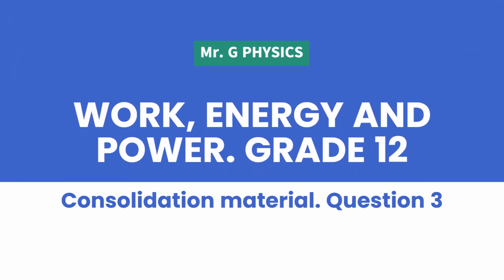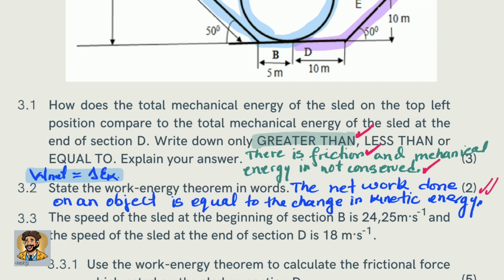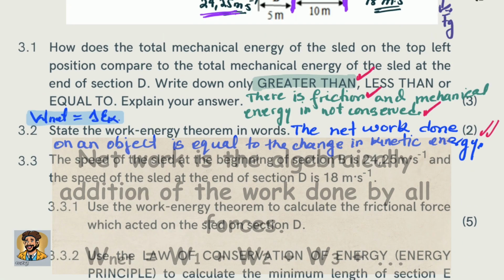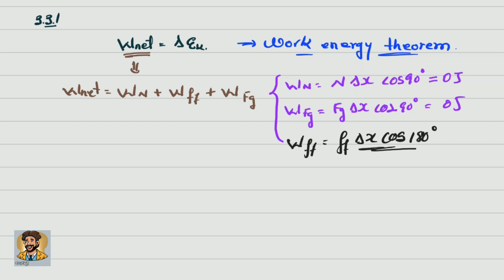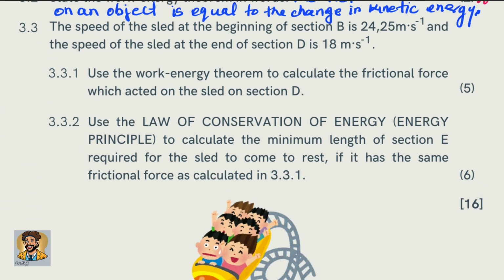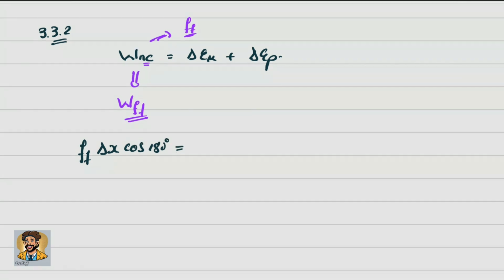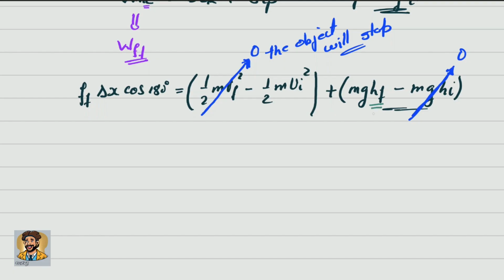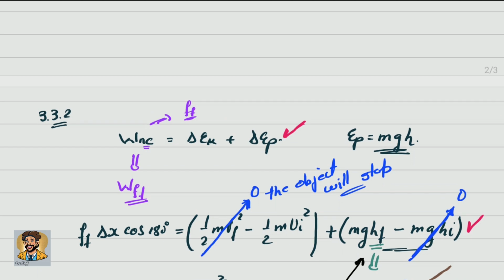Work Energy and Power Grade 12. Consolidation Material. Question 3.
Here we are going to answer a question related to work, energy and power. This is Question 3 from the material that contains 10 question and two practice tests. Answer the question down below: 👀👀👇